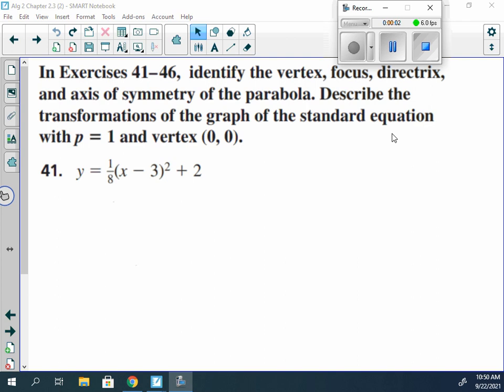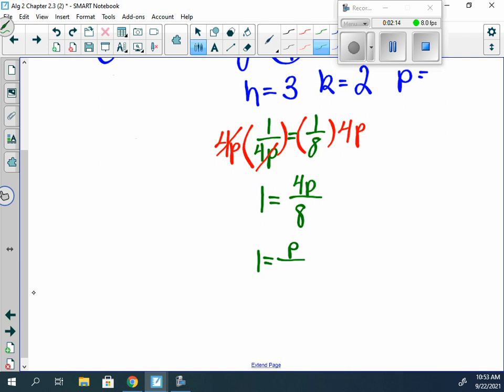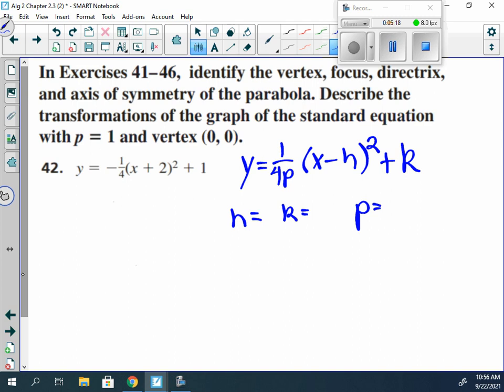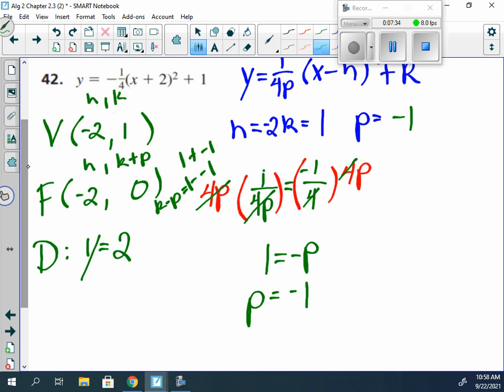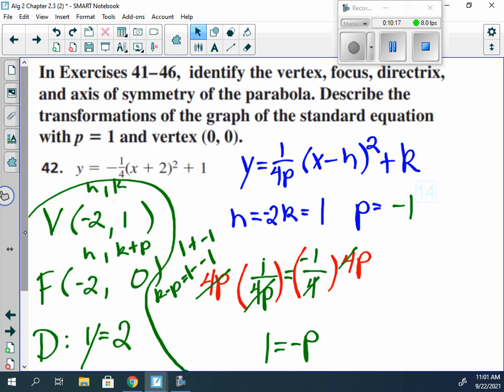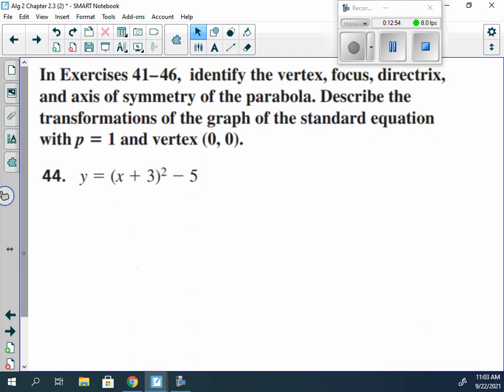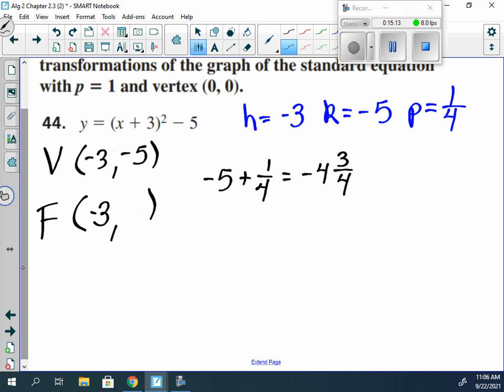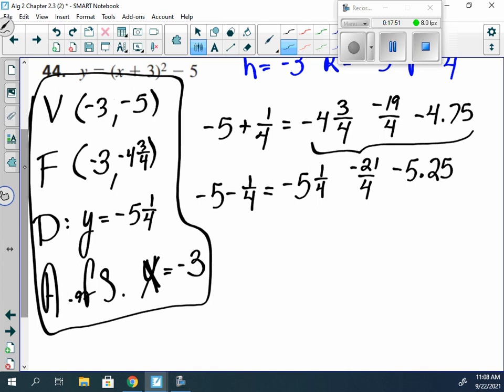Algebra 2 Chapter 2.3 (2b)